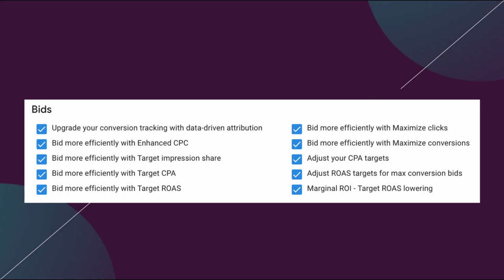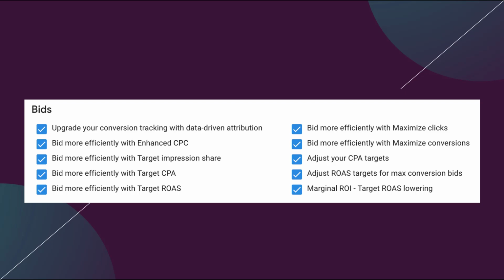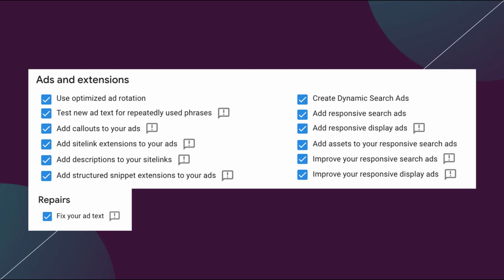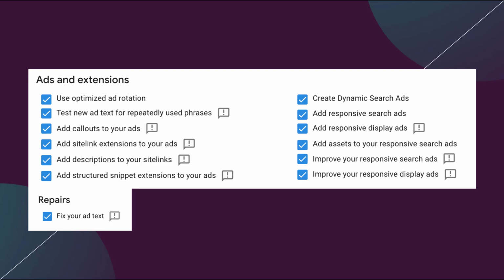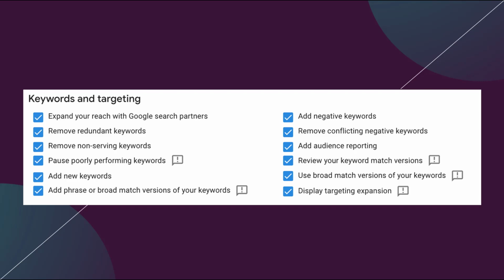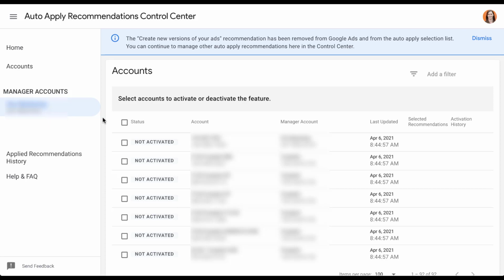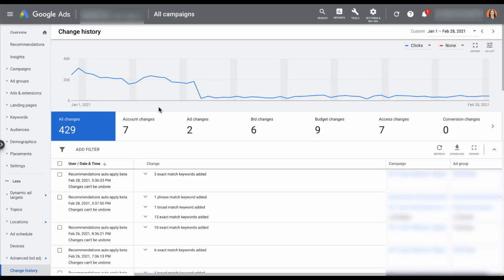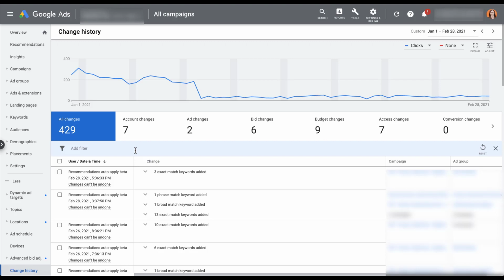Google Ads Auto-Applied Recommendations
Google recently expanded their offerings for Auto-Applied Recommendations. We now have options for bidding, ad copy, and keyword adjustments. In this video, we'll walk you through all the changes eligible for Auto-Applied Recommendations, discuss which we think are a good fit, show you where to opt in or out, and how to monitor the adjustments in your account's change history.

0:53 - Bidding Changes Eligible for Auto-Applied Recommendations
3:45 - Ad Copy & Extensions Auto-Applied Options
6:58 - Keyword Options for Auto-Applied Suggestions
8:34 - Google Partner Dashboard Link
8:58 - How to Find What Accounts Are Opted into Auto Applied Recommendations
11:02 - How to Review Changes Made From Auto Applied Suggestions